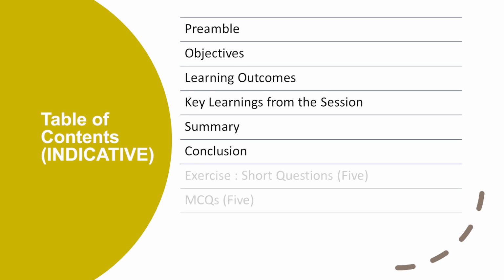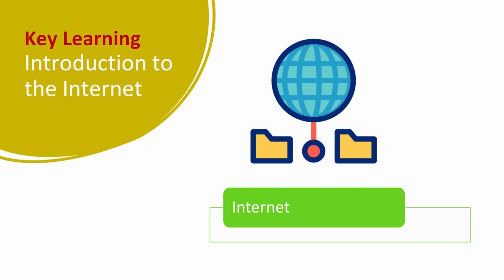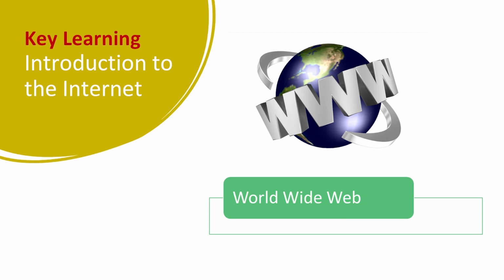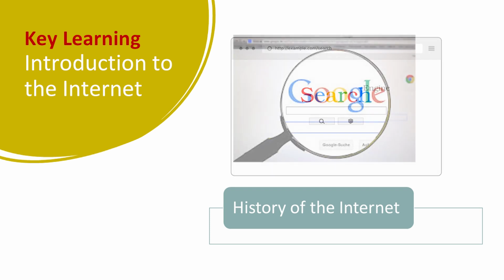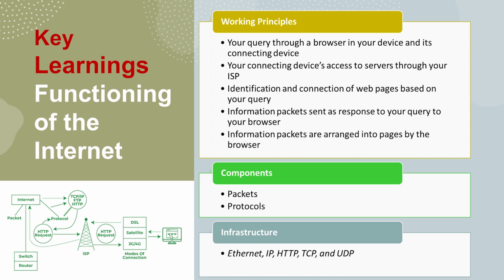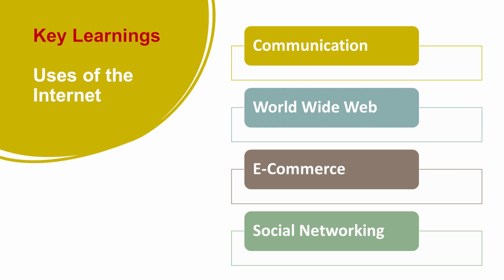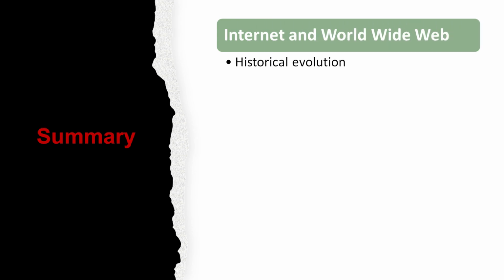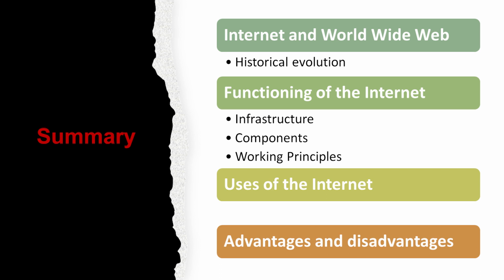Basics of Internet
This video, "Basics of Internet swayamprabha," defines the internet as a global "network of networks" (6:49) built upon protocols like TCP/IP (6:05), enabling vast information sharing and communication. It traces the internet's history from ARPANET in the 1960s (12:42) to the invention of the World Wide Web by Tim Berners-Lee in 1989 (14:33). The presentation covers how the internet functions through packets and protocols (16:40) and highlights its extensive uses, including communication, e-commerce, and education (22:37). Finally, it discusses both the significant advantages (25:12) and the critical disadvantages, such as cybercrime and addiction (28:31), emphasizing the need for responsible use.

Name of Presenter: Dr. B. Shadrach